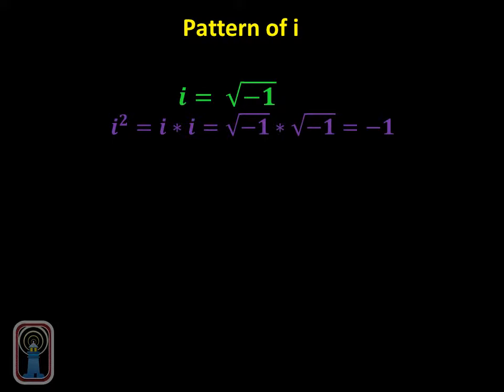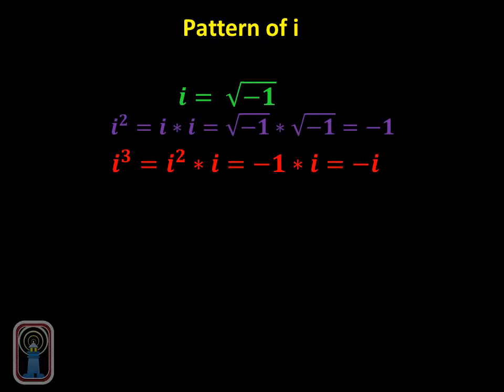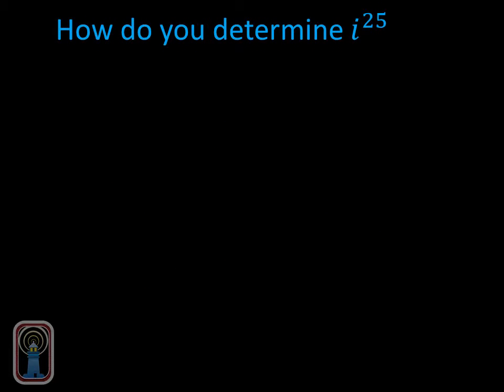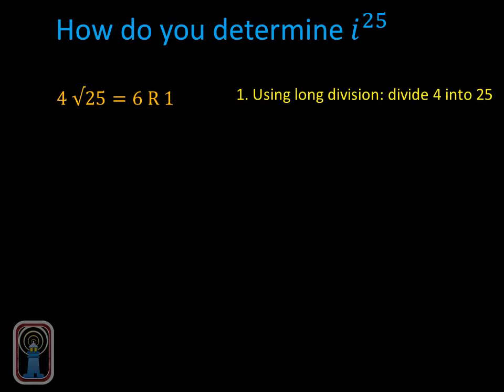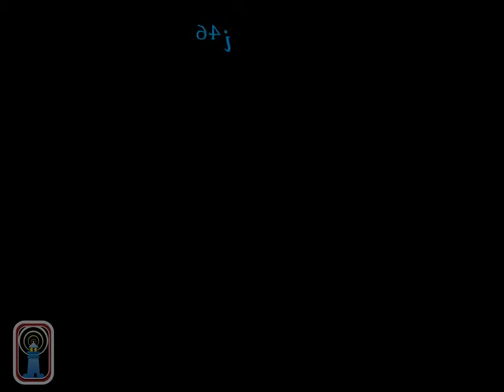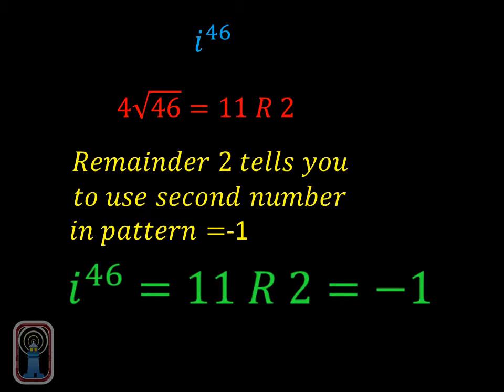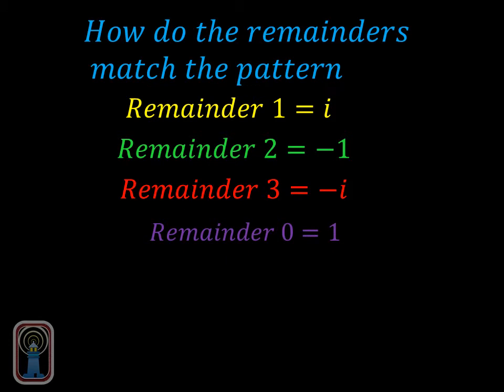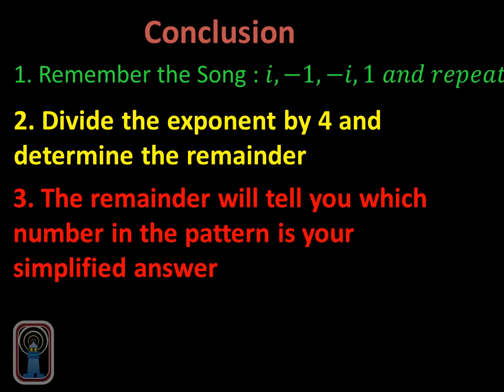i want to be a real number part 4 video